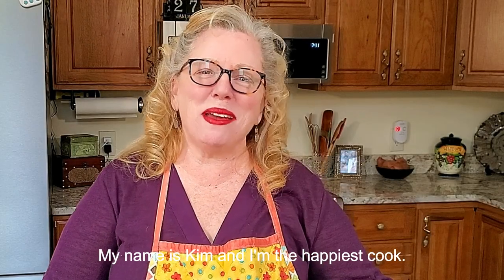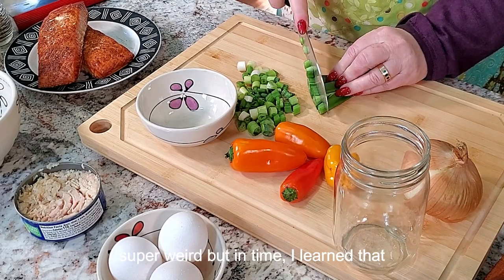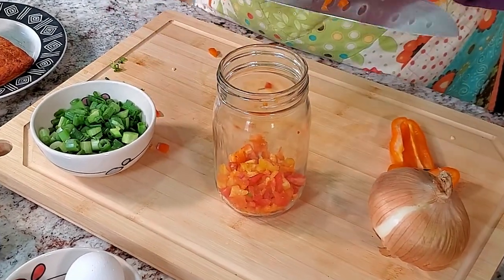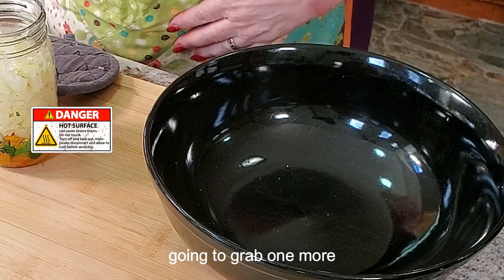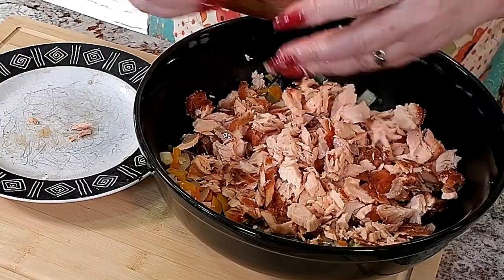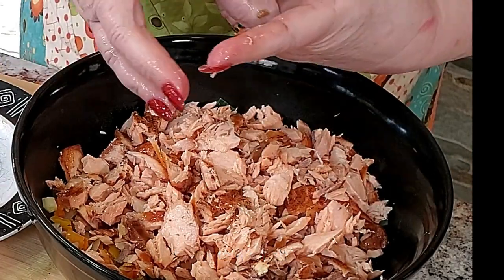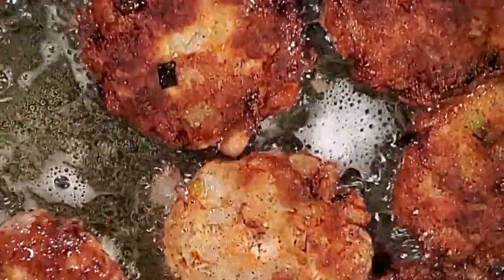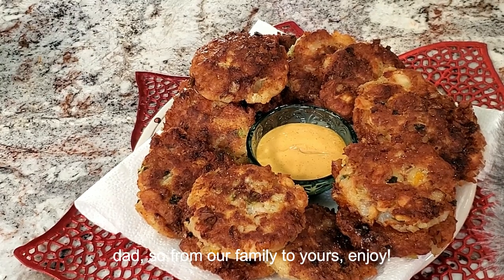Delicious Fish Cakes | Easy to Prepare & Freeze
Delicious Fish Cakes are easy to prepare, freeze great and are great for snacking! They're also a nice change from plain 'ole pan-fried fish.

Use your favorite fish fillets, or use what we did here: Salmon fillets and Albacore Tuna.
Add a side of Sweet Potato fries and a Cucumber salad and you have a fun and yummy meal!

INGREDIENTS

1 1/2 pounds Salmon (approx. 2 boneless/skinless filets, seasoned with salt, pepper,
           blackened fish seasoning, cooked and cooled)
1 8oz can Albacore Tuna in water, drained
1/2 cup AP (all-purpose) Flour
2 cups plain Panko crumbs
3 green onions, chopped
1/2 sweet onion, chopped
1/2 cup sweet peppers, chopped

DIRECTIONS

Put all chopped onions and peppers in a glass jar, cover with saran wrap and microwave on high for 90 seconds to soften. Mix remaining ingredients in a large bowl, breaking up the fish gently. Check for moistness by pinching some of the mixture. It should hold together. If too dry, add a bit of milk. If too wet, add a bit more Panko or flour. Heat oil in a skillet and form 4” patties about 1/2" thick. Fry till golden and turn only one time. Should take approx. 2 min per side. Place on paper towels to absorb excess oil. Salt to taste.

The recipe is easy and super delicious.  If you make them, take a picture and share in a comment. We love to hear from those we cook with. Thanks again for watching!